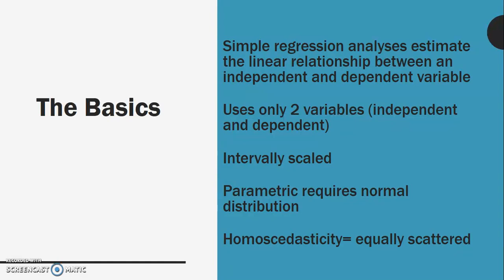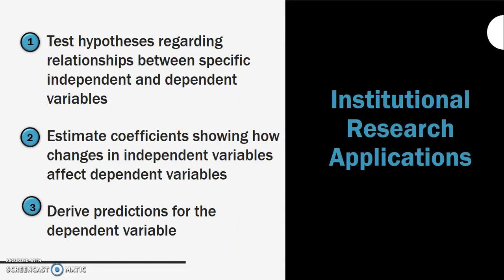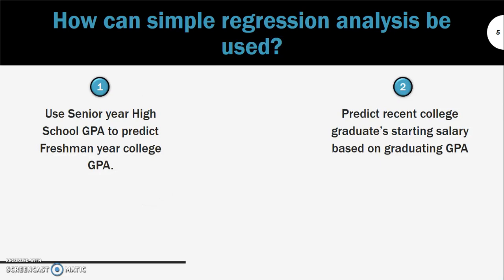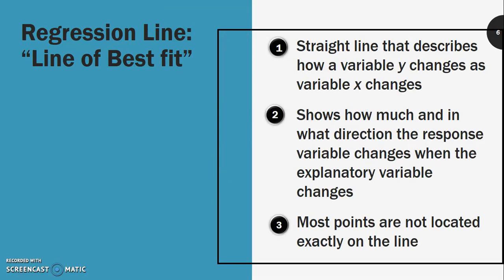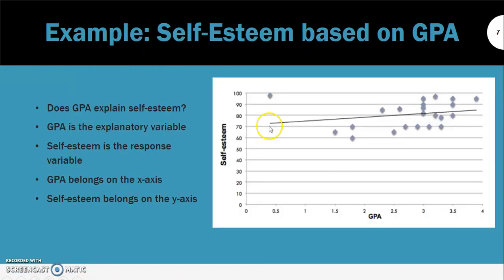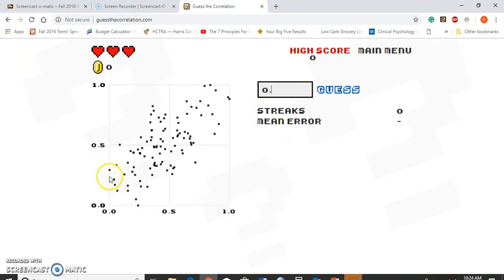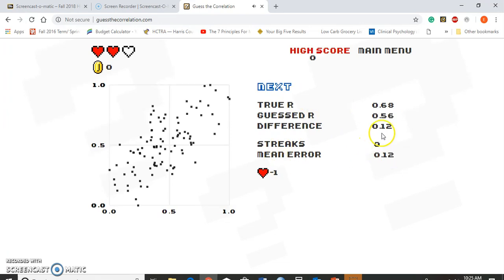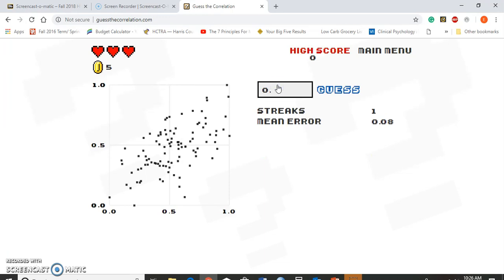Simple explanation of Simple Regression Analysis